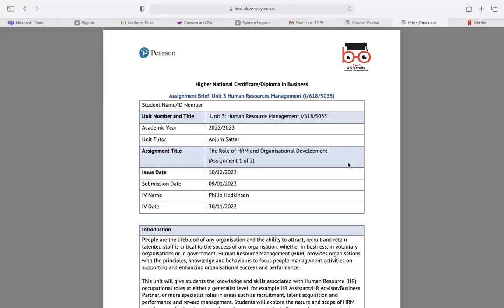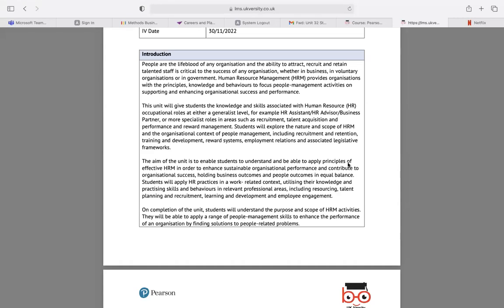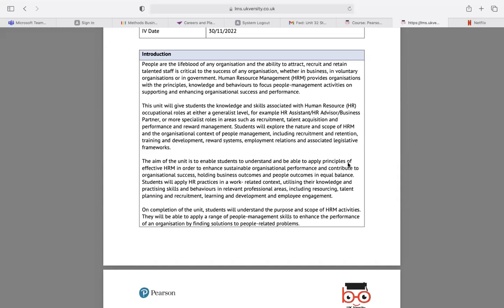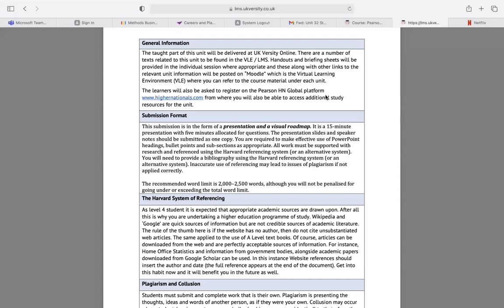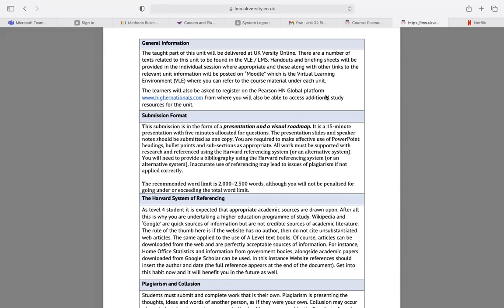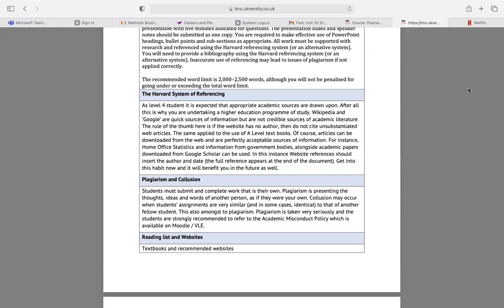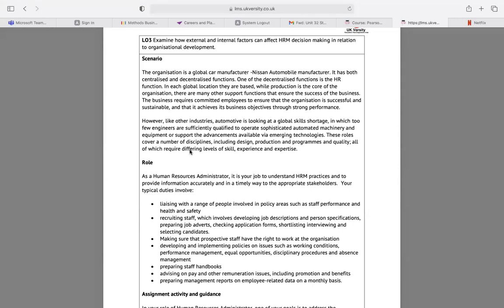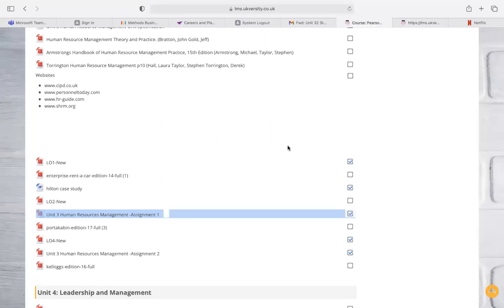Pearson-BTEC-Unit- Strategic Human Resource Management- Assignment Discussion -(AS)- FEB 2024